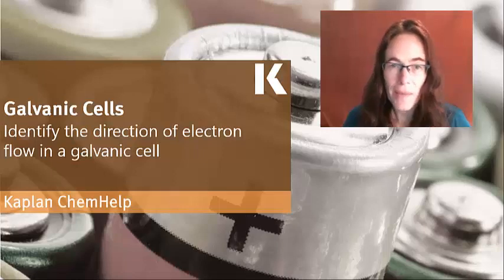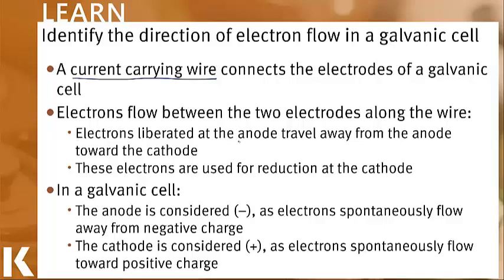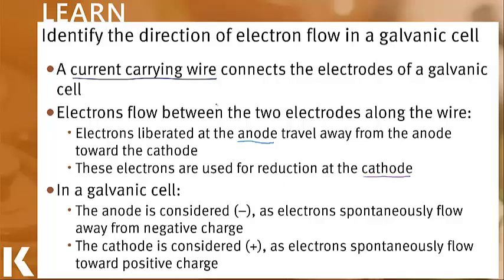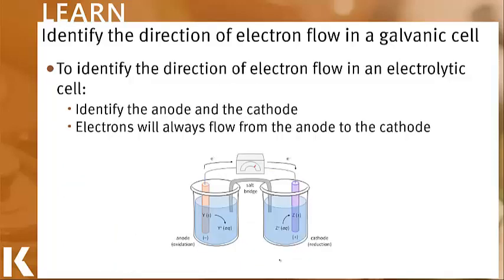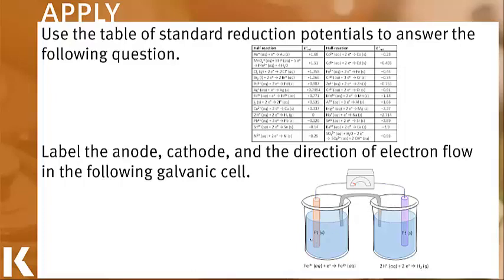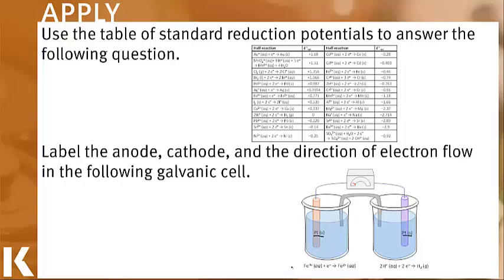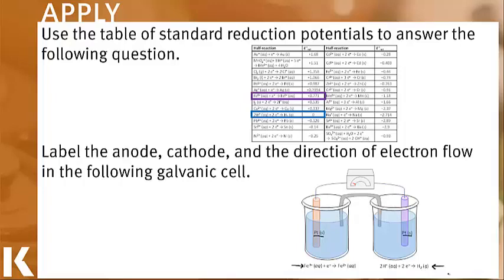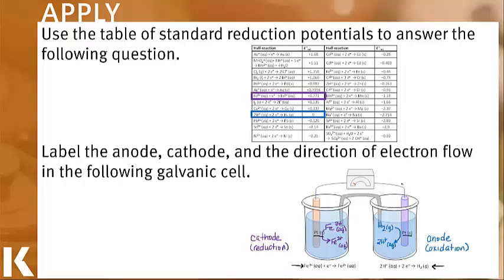Chemistry Review: Identifying the Direction of Electron Flow in a Galvanic Cell | Kaplan MCAT Prep